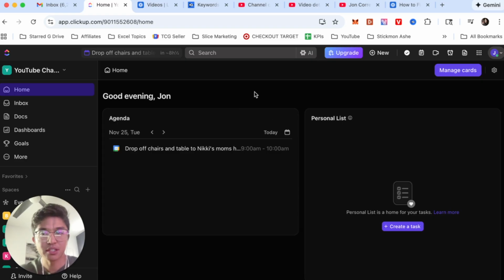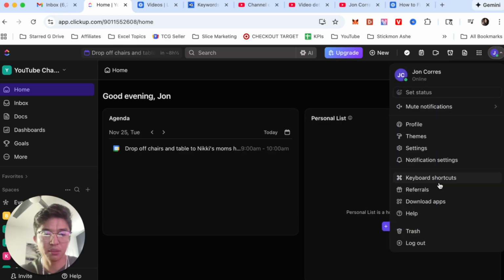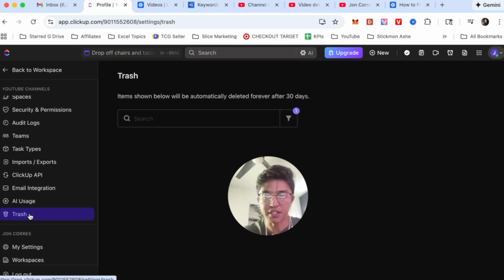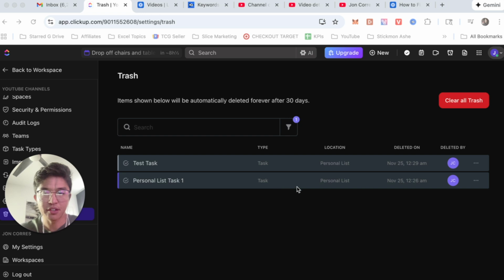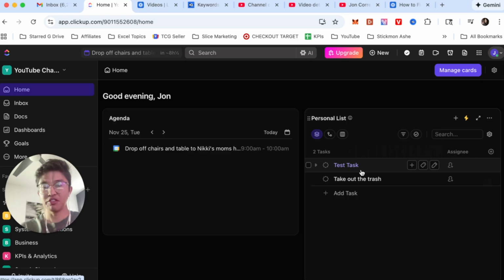How to Restore a Deleted Task on ClickUp: Easy Fix!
Accidentally deleted a task in ClickUp? This quick guide shows you how to recover it from the Trash in just a few steps. Learn where to find deleted items, how to restore your task, and how it returns to its original location. Perfect for preventing lost work and keeping your projects on track.